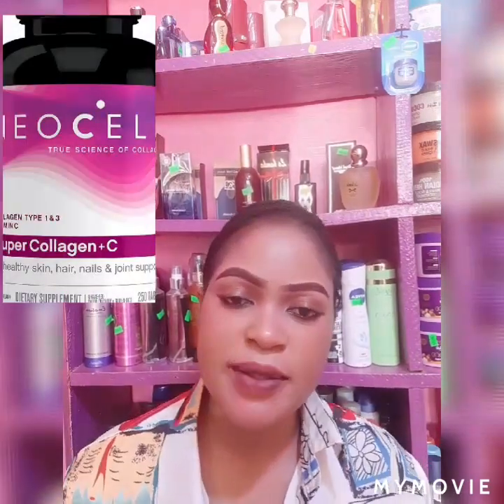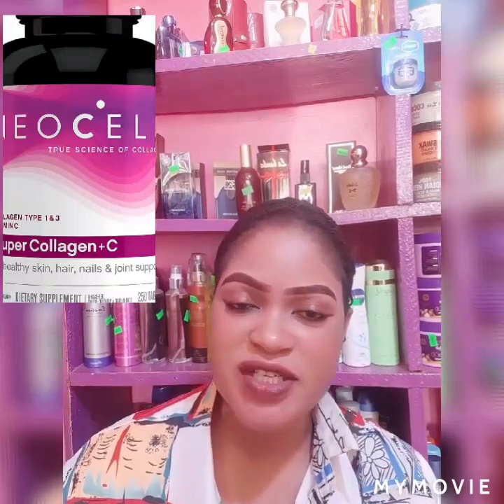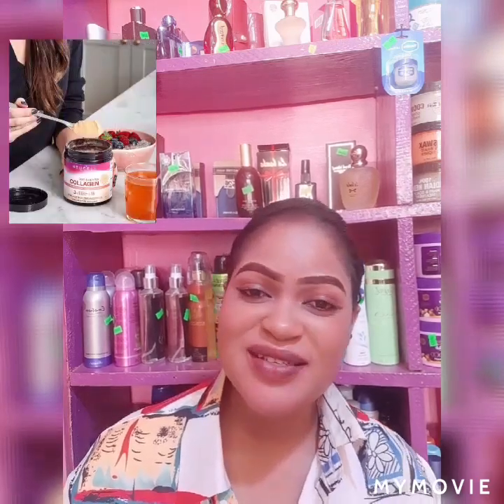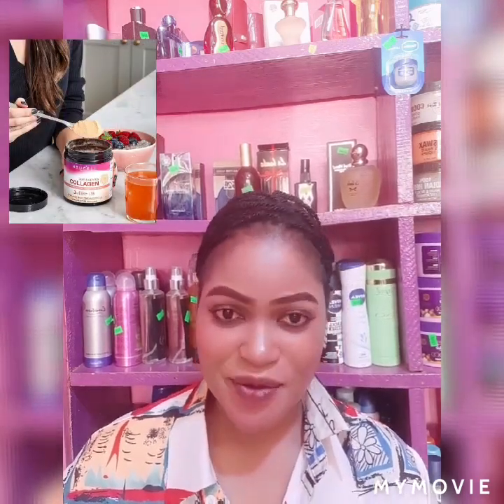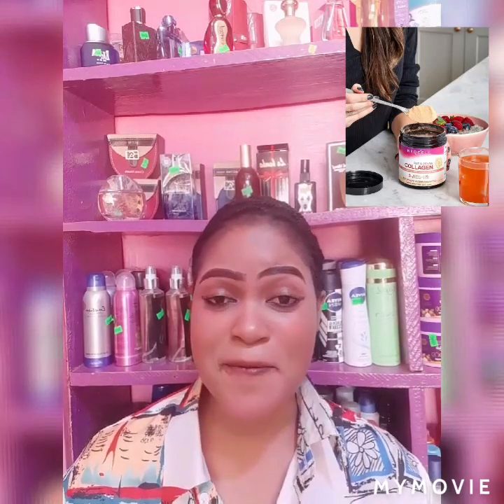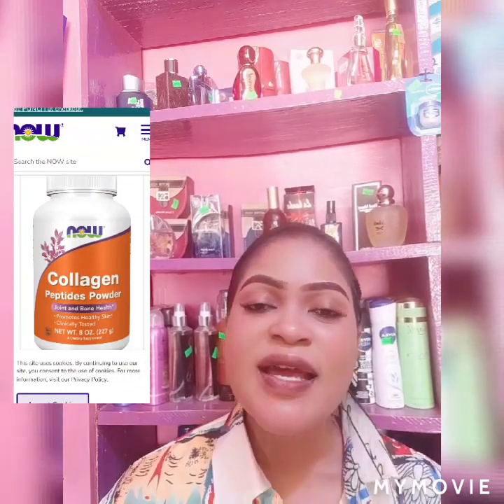BEST STRETCH MARKS SUPPLEMENTS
remove stretch marks from with in darlings